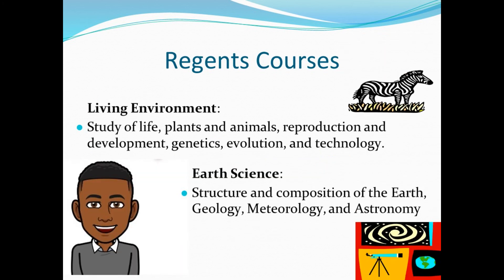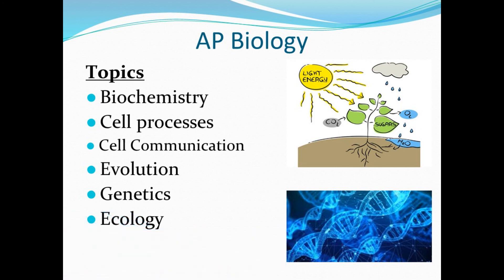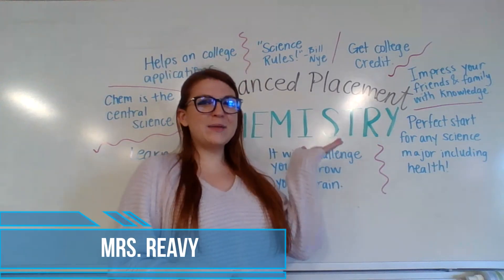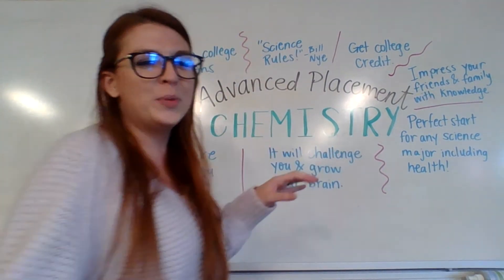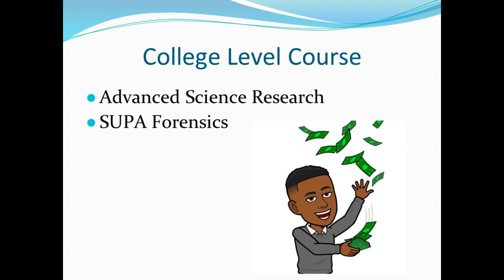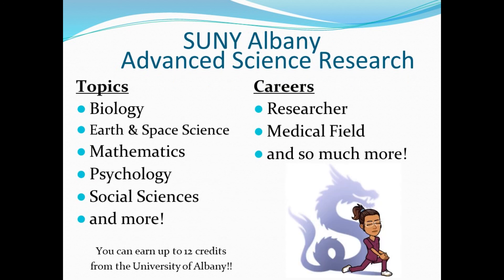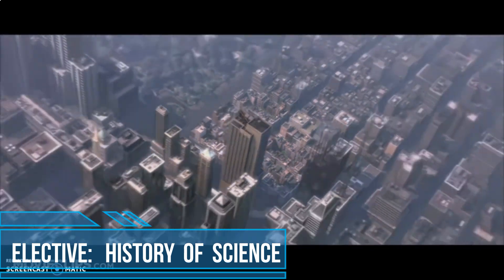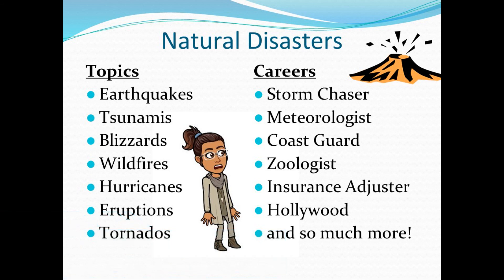Amityville High School Science Course Selection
See the exciting courses offered at Amityville High School!